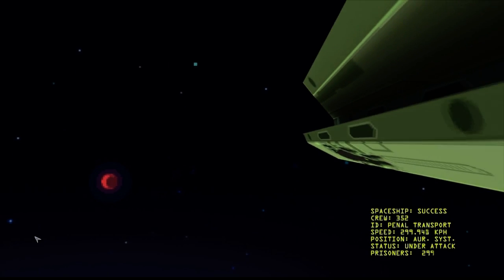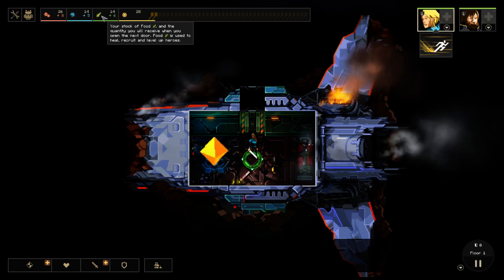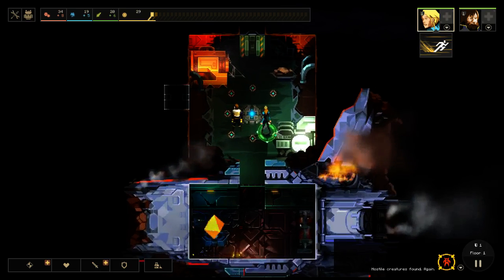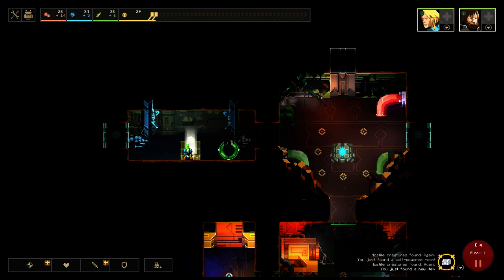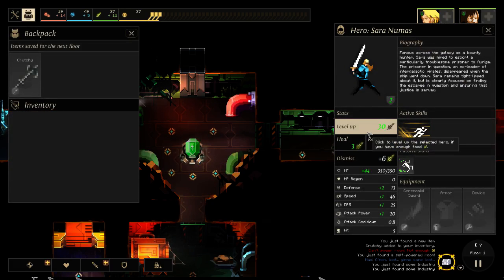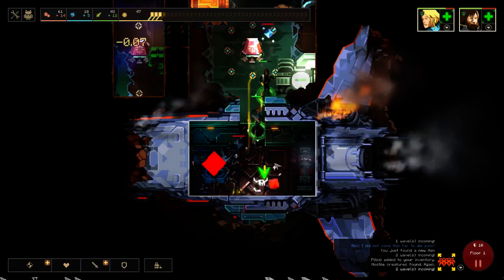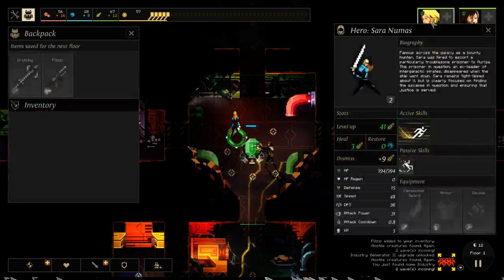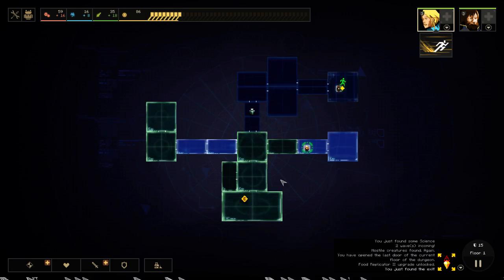Dungeon of the Endless - First Floor Walkthrough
Walkthrough of the first floor with the new indie game Dungeon of the Endless.